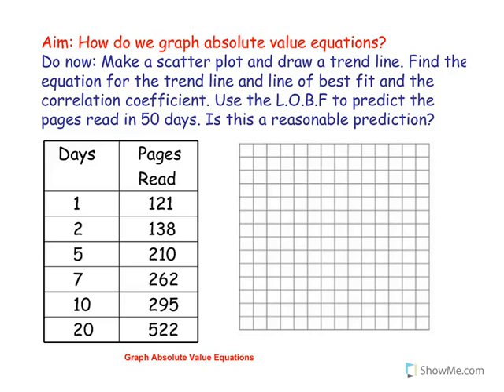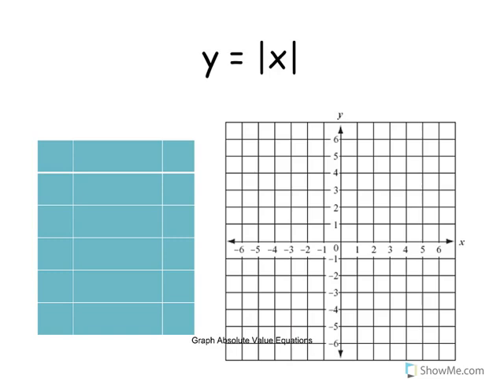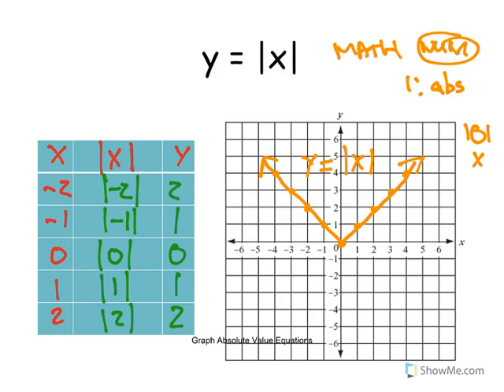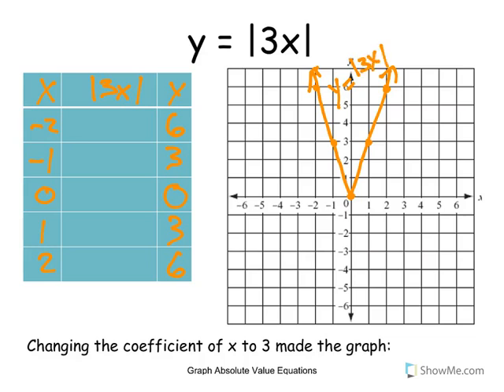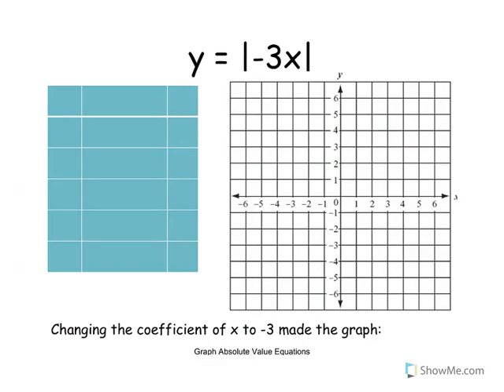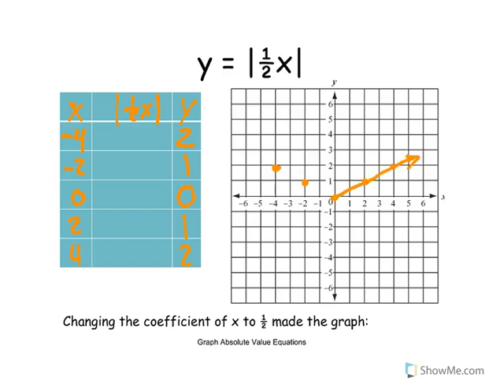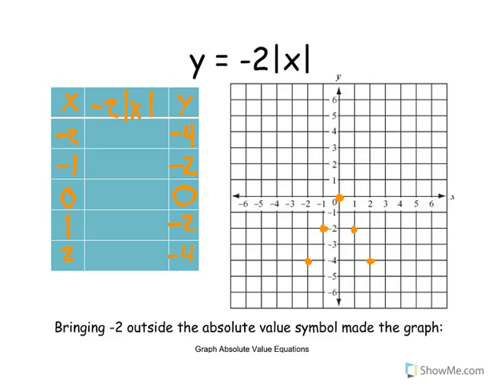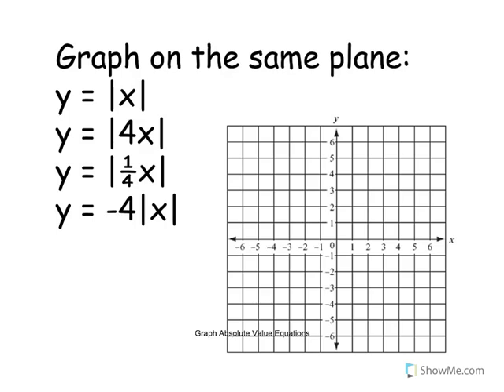Graph Absolute Value Equations